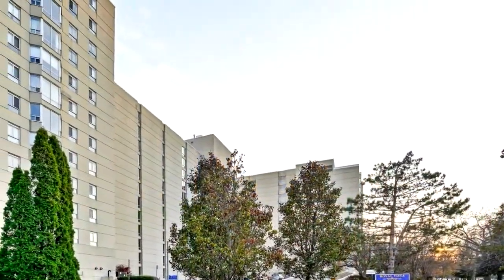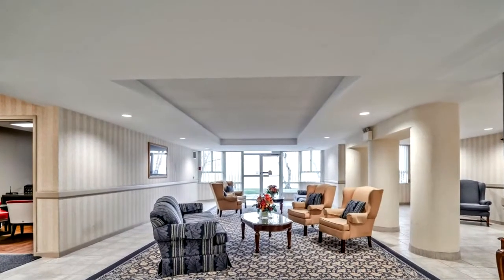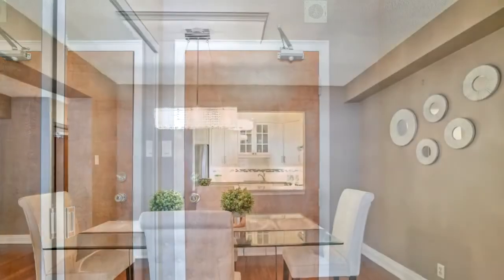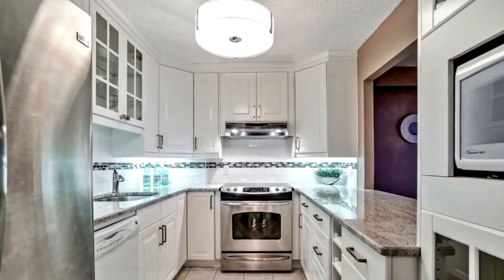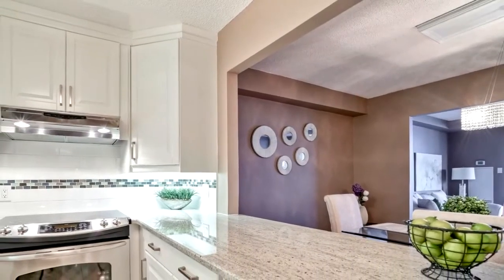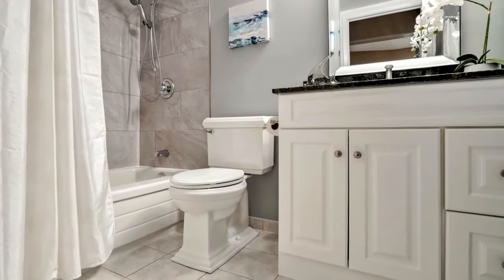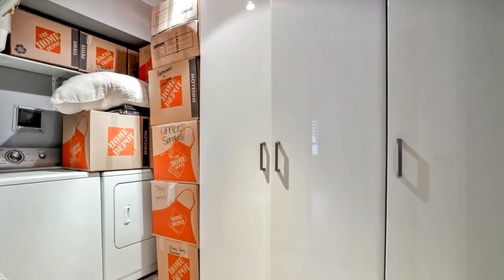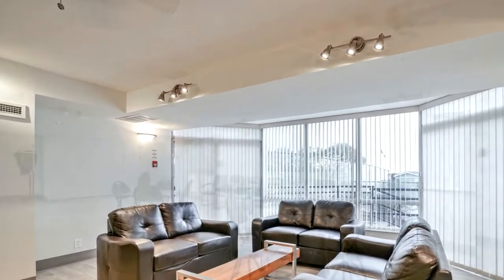5280 Lakeshore Road #507, Burlington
Welcome to 5280 Lakeshore Rd Suite 507, a RARELY offered lakefront condo with one of the most sought after floor plans. This stunning condo offers 1015 sq ft of living space with unobstructed, breathtaking views of the lake!  Enjoy a glass of wine or morning coffee as you soak in the incredible views through your floor to ceiling windows! Suite 507 is truly located just steps from the lake, this resort-style condo truly does have it all with a heated-salt water pool, lakeside BBQ area, hot tub, gym, tennis court, stunning party room with lake views and plenty of surface and underground visitor parking. Suite 507 boasts a gorgeous updated kitchen with granite countertops and plenty of custom cupboard space all with lake views as you cook! At the end of a long day, retreat to Master bedroom w/ large closet and lake views! Just off the master, you'll find the fully updated 4pc bath. Storage space won't be an issue in this condo with a large ensuite laundry room complete with custom closets and tons of storage space. No need to worry about waisting time creating a budget when you live at Royal Vista, as the condo fees in this fabulous location include, A/C, Heat,Hydro, Water, Common Element, Building Insurance and parking.  Call today for your private showing so you don't miss your chance to call suite 507 "home".

Deborah Bennet
Century 21 Miller Real Estate Ltd.
209 Speers Road, Unit 9
Oakville, L6K 0H5